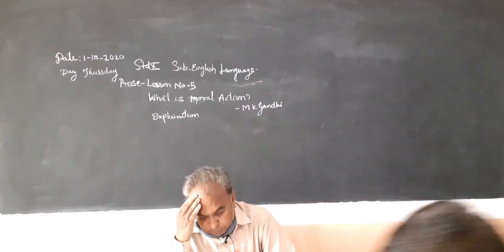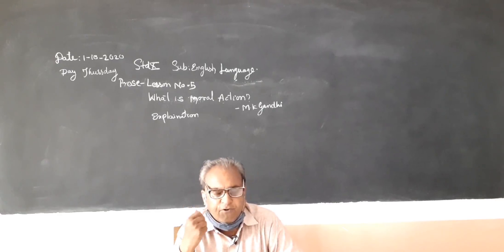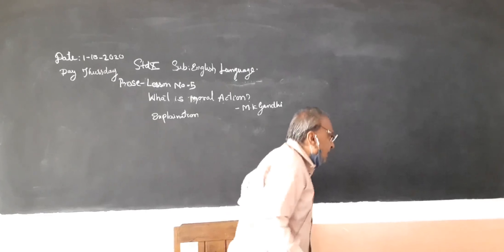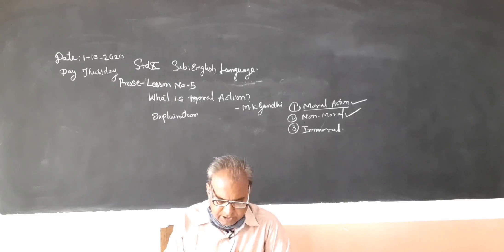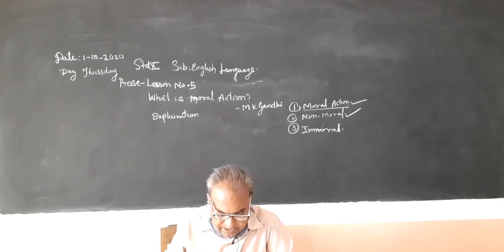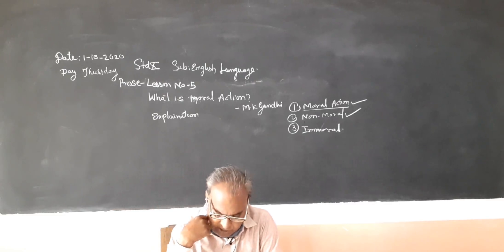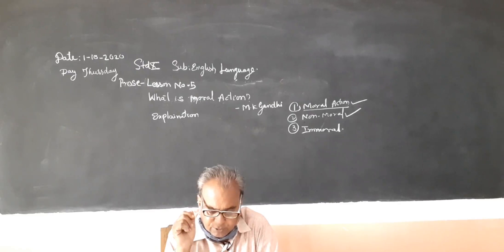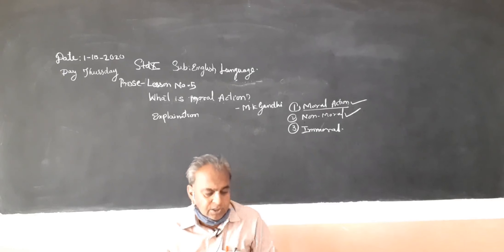English : What is moral action (By M.K. Gandhi).